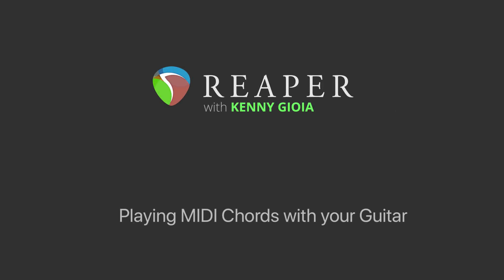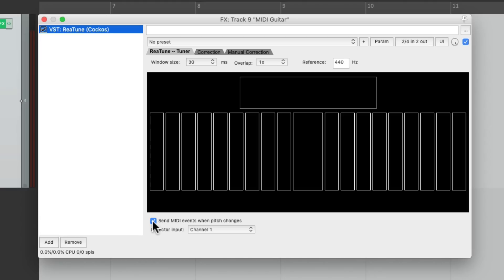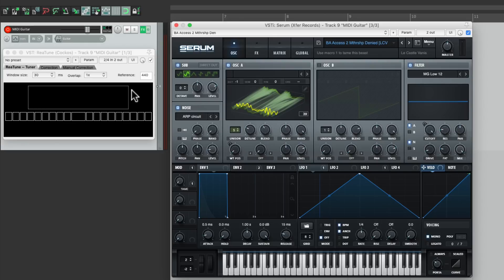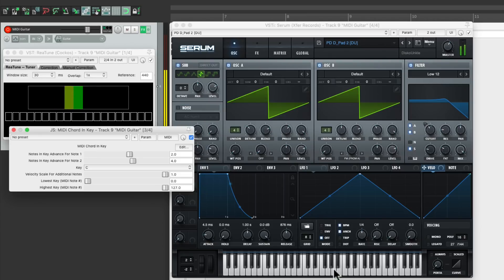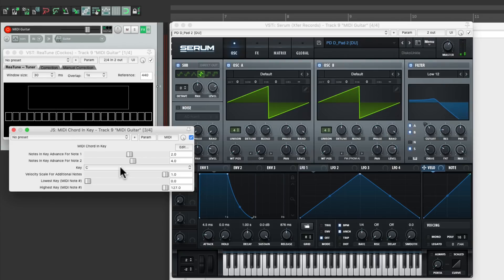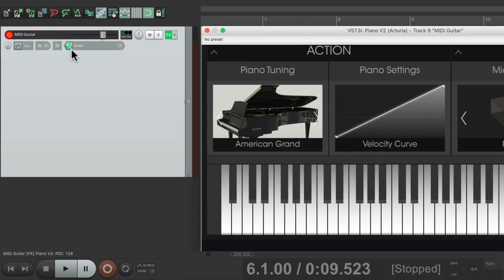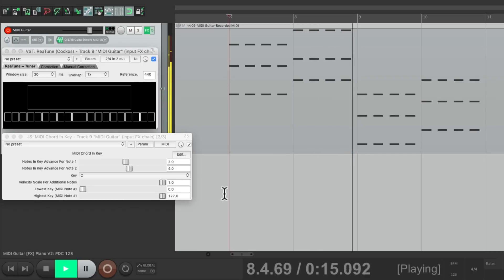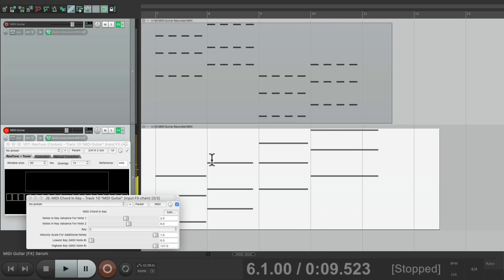Playing MIDI Chords with your Guitar in REAPER